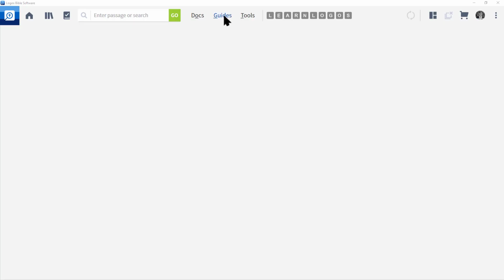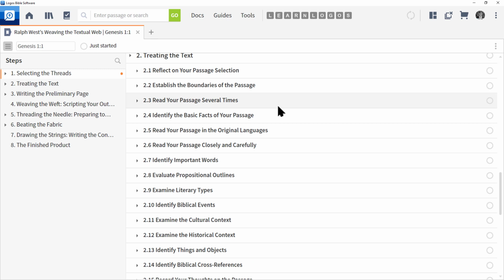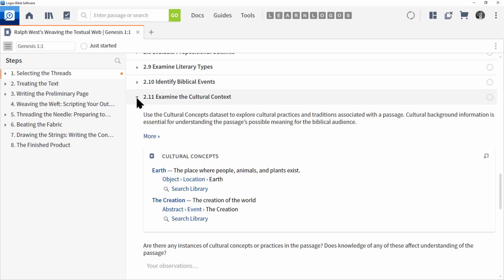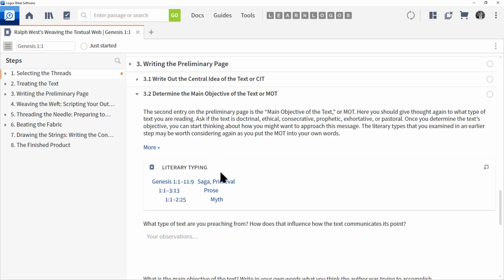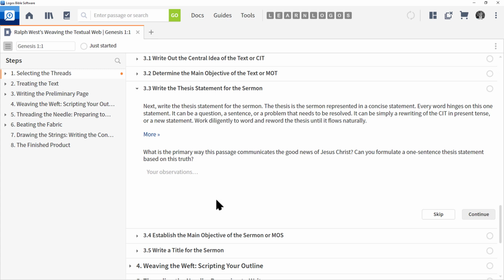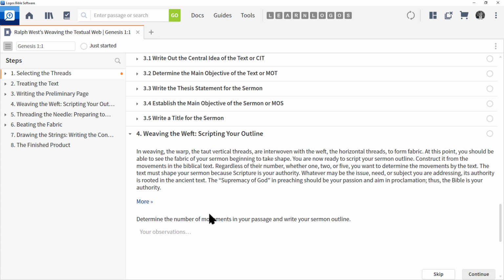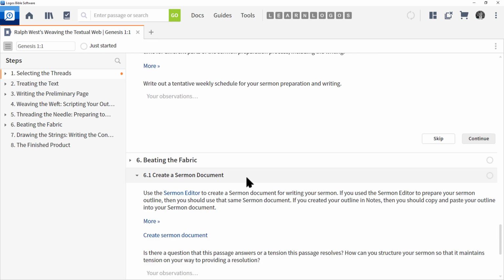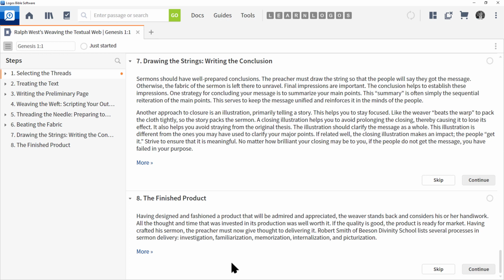Logos Bible Software 9 Training 0071